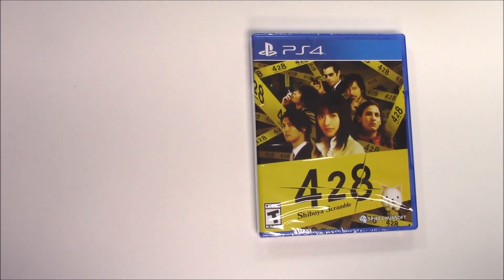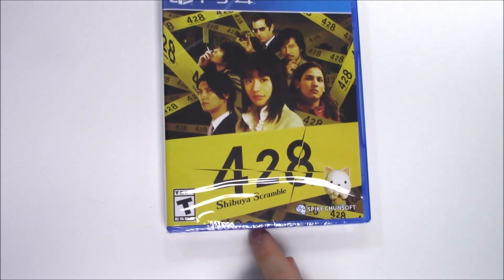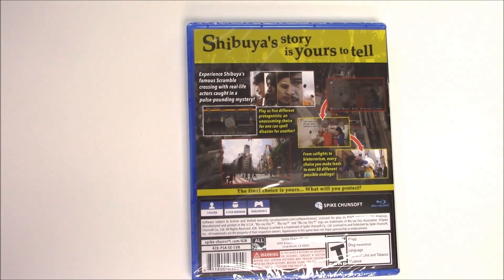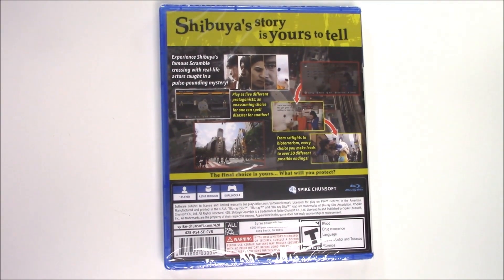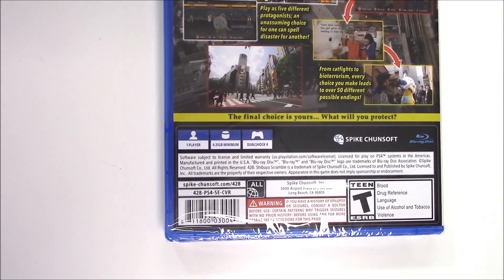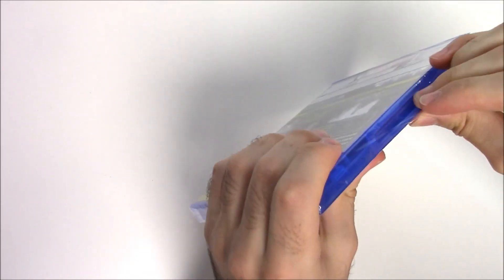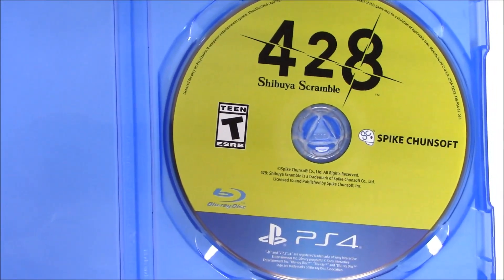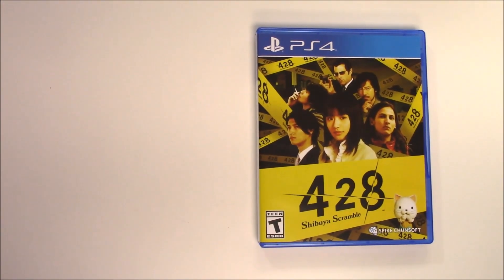428 Shibuya Scramble (PS4) Unboxing!!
428 Shibuya Scramble (PS4) Unboxing!!
If you'd like a copy for yourself, you can purchase it